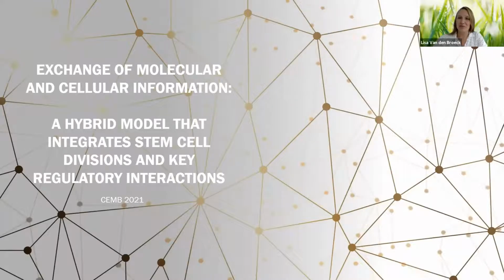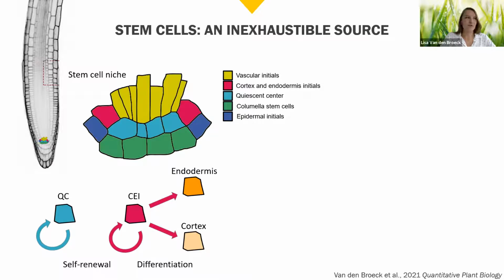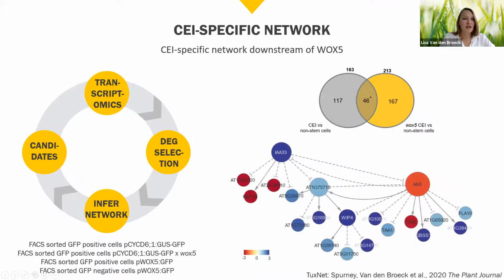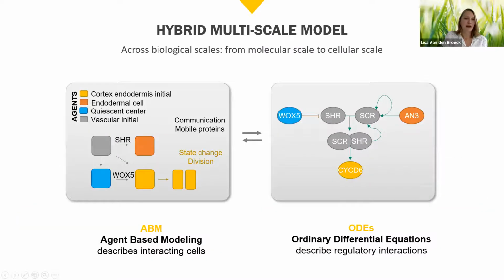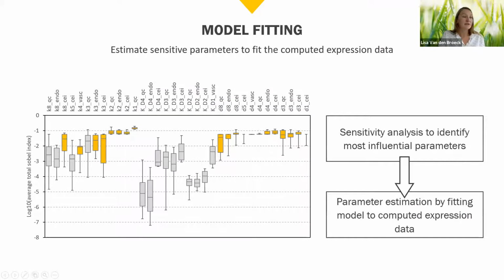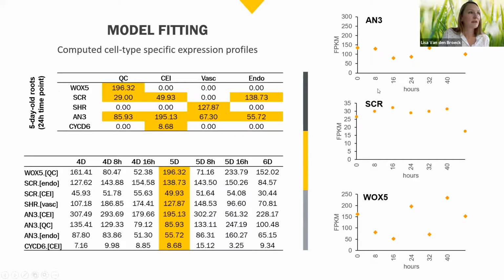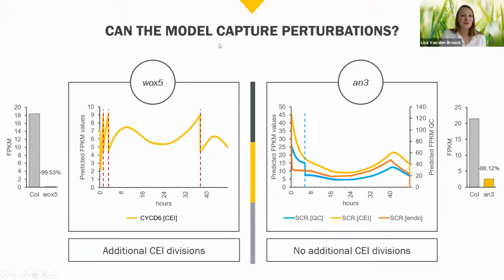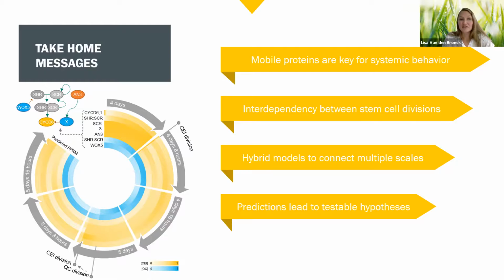Future Leaders in Mechanobiology Seminar: Lisa Van den Broeck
The Center for Engineering Mechanobiology hosts the Future Leaders in Mechanobiology, a seminar series to shine a spotlight on up-and-coming researchers in mechanobiology. On September 15, 2021, postdoctoral fellow, Lisa Van den Broeck (NC State), talked about her work on "Exchange of molecular and cellular information: A hybrid model connecting regulatory interactions with stem cell divisions in the root."

The Future Leaders in Mechanobiology series features a new graduate student or postdoctoral speaker every second Wednesday of the month. View the full schedule